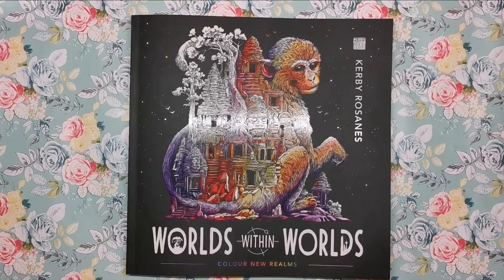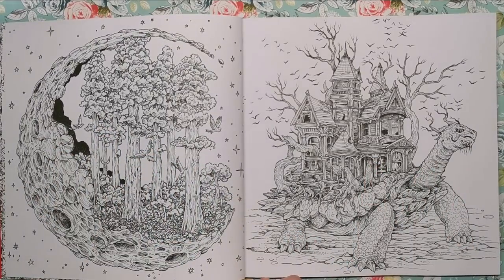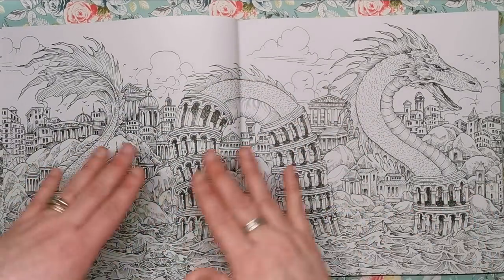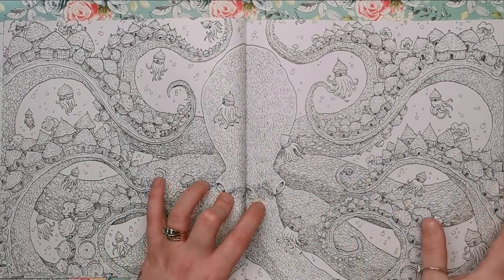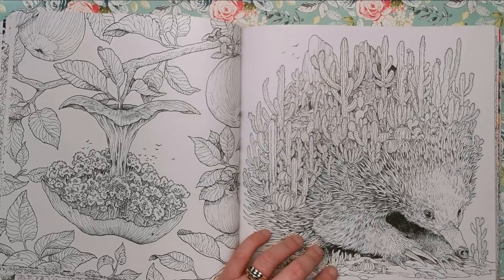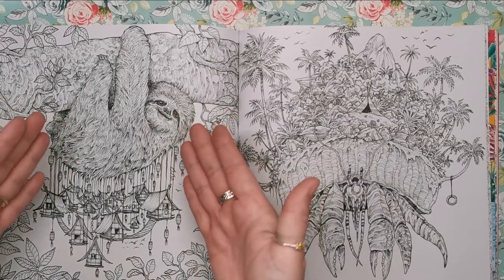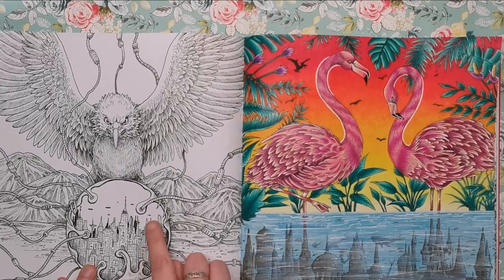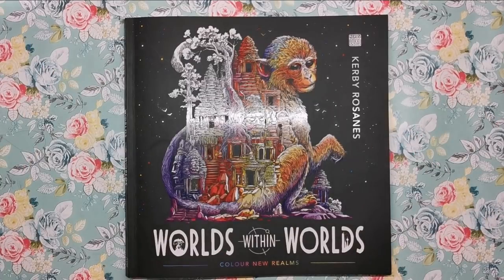Worlds Within Worlds by Kerby Rosanes | Book Review